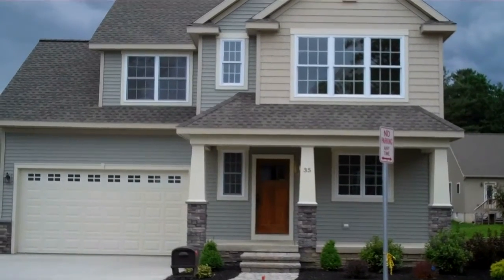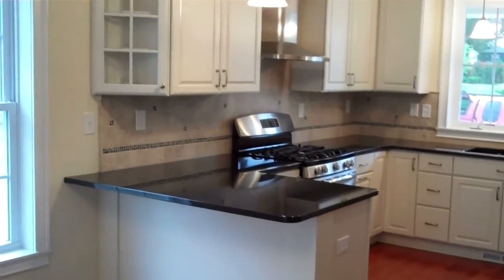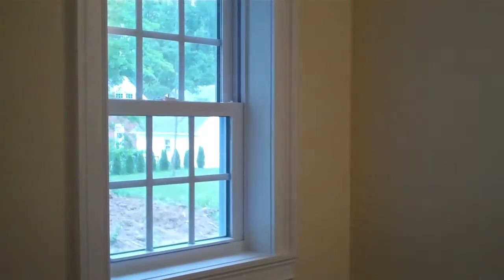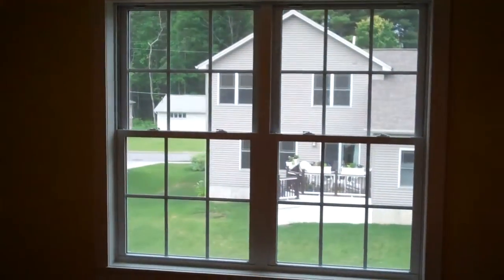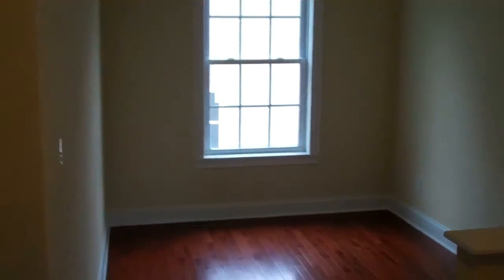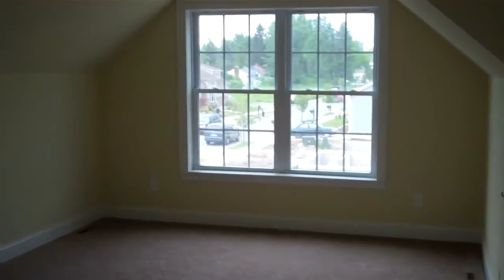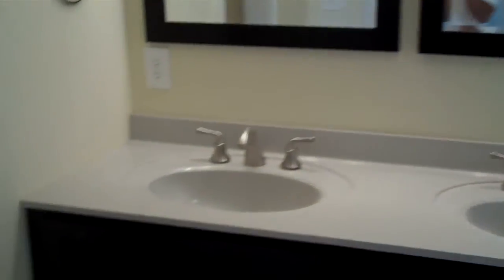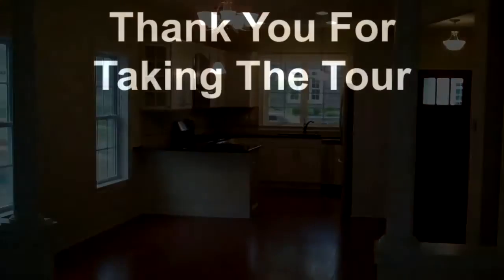SOLD~~35 Central Ave Saratoga NY The Benquinox~~Custom Plan